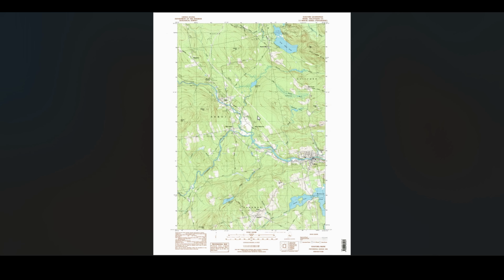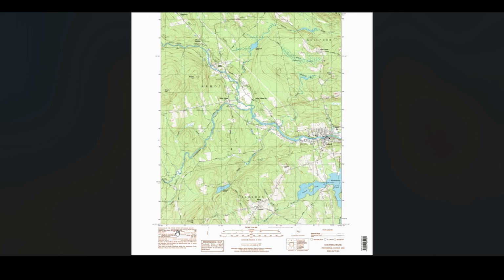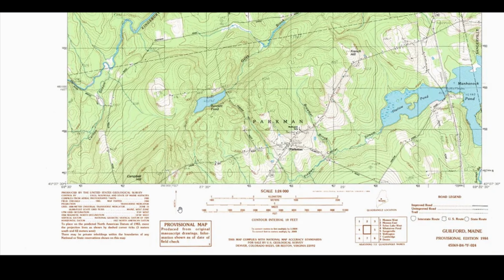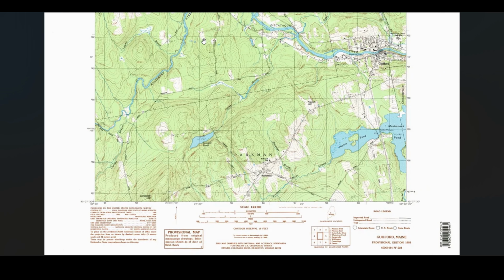How to Orient a Map to Magnetic and True North.